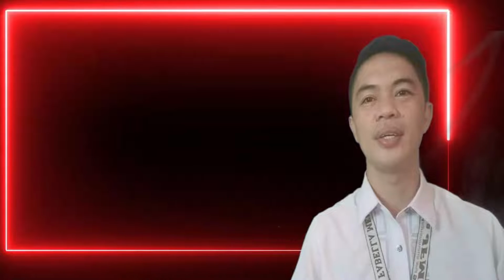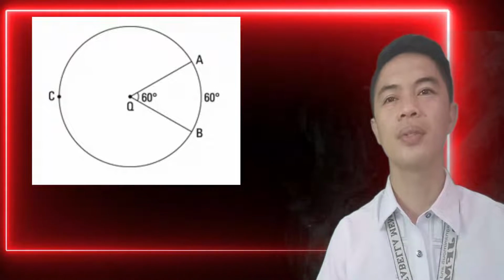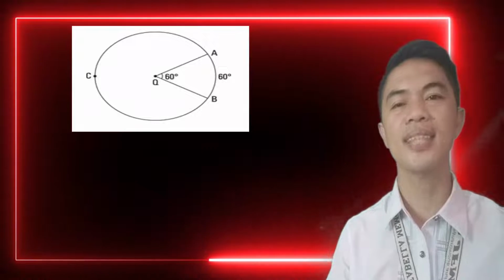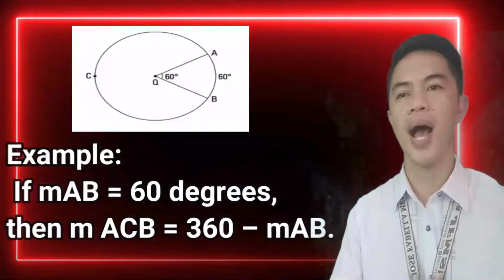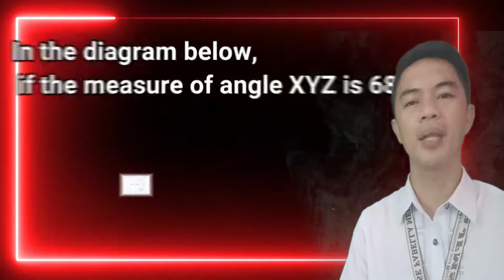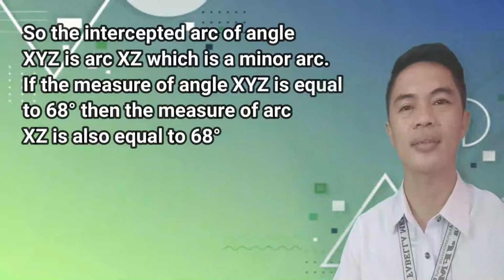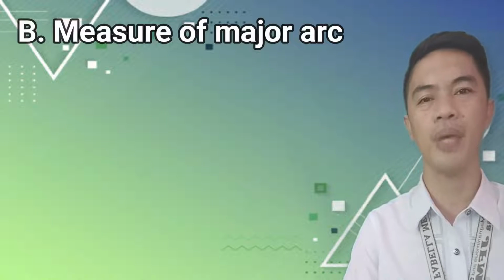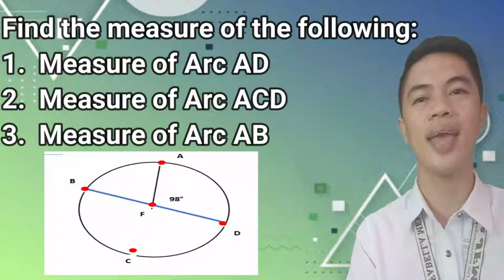Relationship of Arcs and Central angle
Q2-Week  - Grade 10
Teacher Elvin